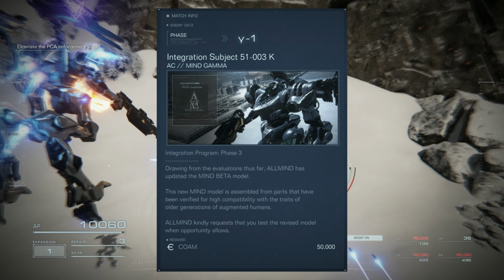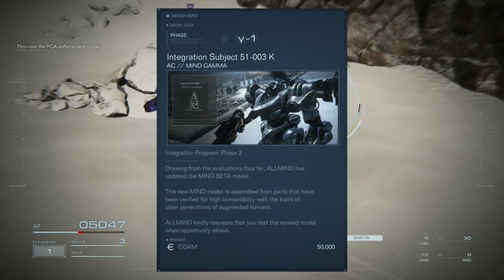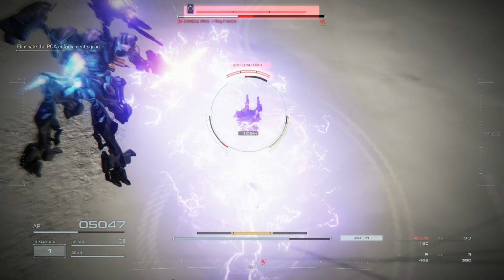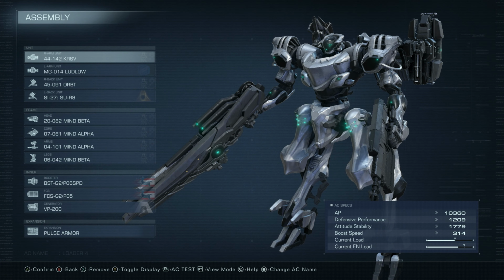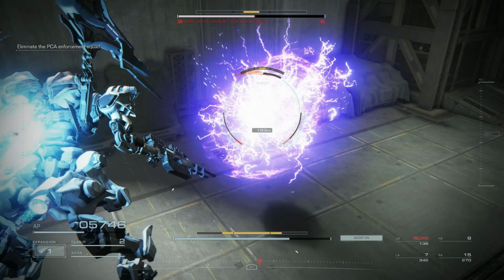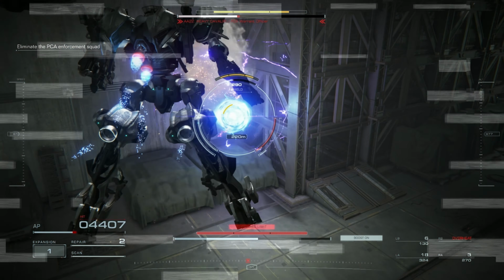Making AC Mind Gamma Better! Armored Core 6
Part 2 of the @pavax2865 requests of O'Keeffe and Mind Gamma! This one we focus on making the AC Mind Gamma better in Armored Core 6.

Intro: (0:00)
Arena Lore: (1:28)
OG Build: (2:09)
My Build: (2:37)
Mind Gamma Vs. Snail then Carla: (4:05)
PvP Highlights: (8:05)
Ending: (14:24)